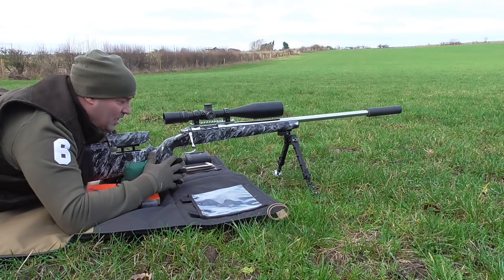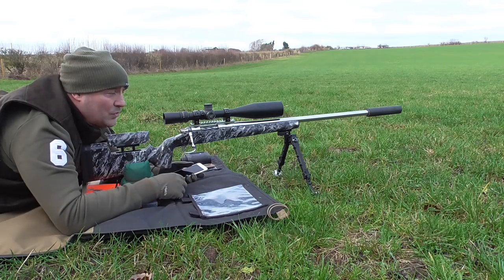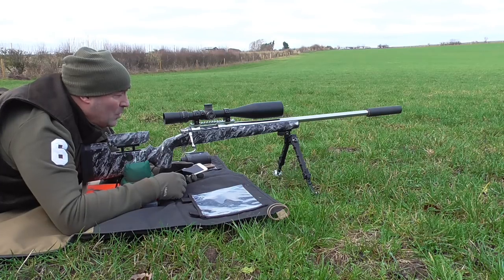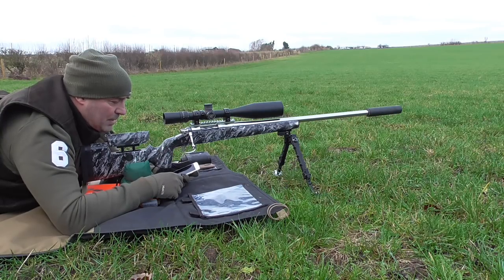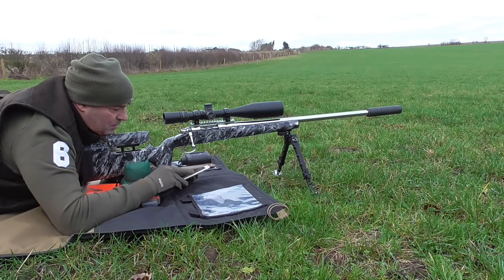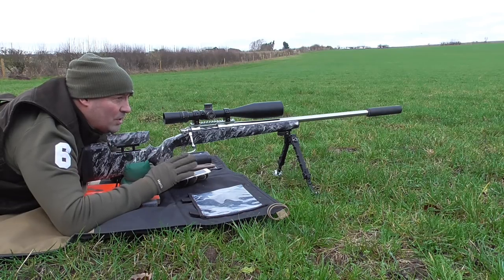Nosler 130g RDF Small Target Test.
Hey guys here in this video i test the Nosler 130g RDF and to challenge myself too, in trying hit a golf ball at 432 yards, i was hopping to complete the challenge in 10 shots or less with the first ball but things did'nt quite workout that way , with the first one taking 13 shots but managed to hit the second ball with the 14th shot followed by hitting the ground spike with shot number 15 so i can't really complain to much, looking at the target cam footage there definitely seemed to be more wind up at the target than i had noticed. But all in all was happy to get out and have a go at it and to give myself some idea for my next long range challenge of trying to hit a golf ball at 800 yards.